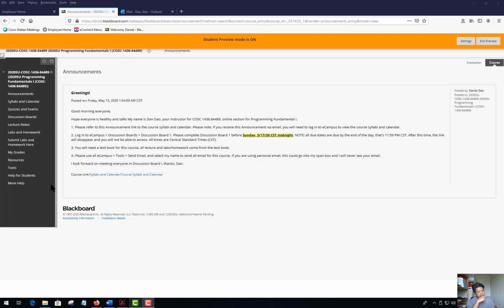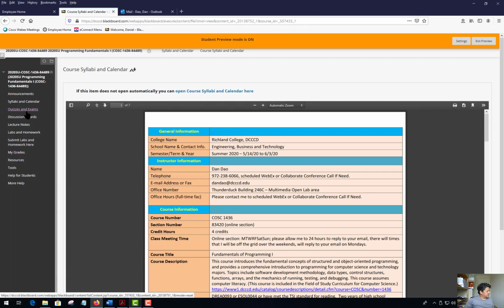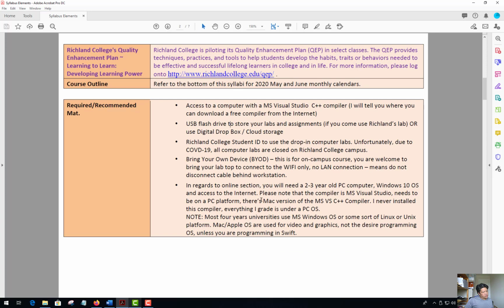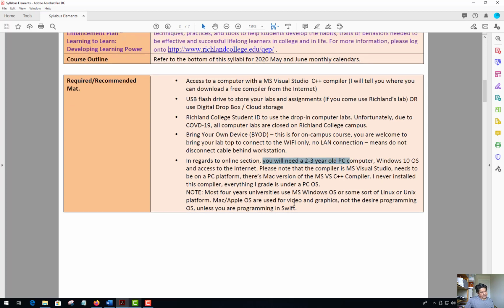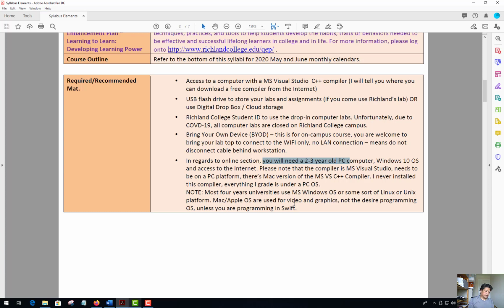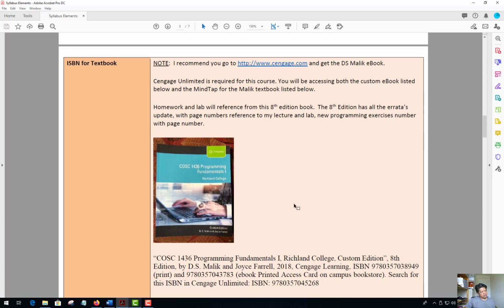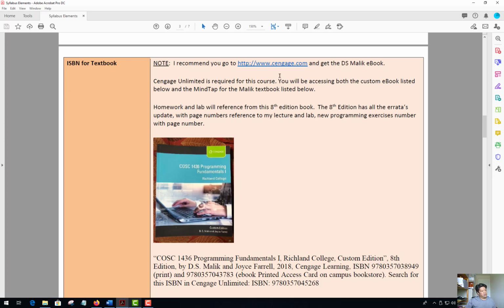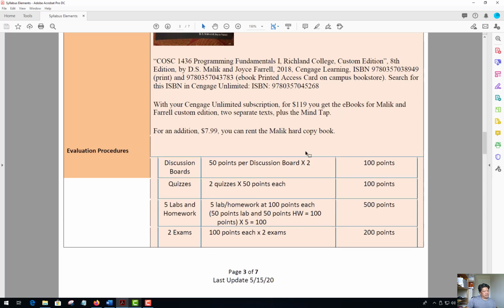COSC 1436: Welcome Message for Summer 2020 - part A